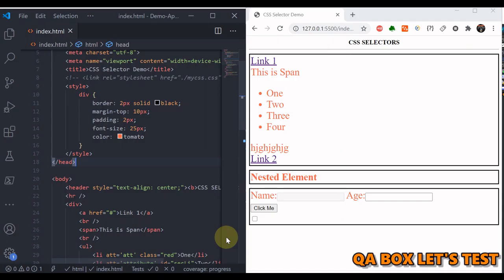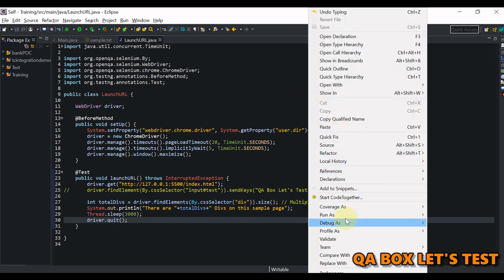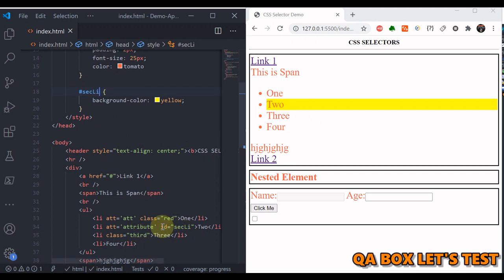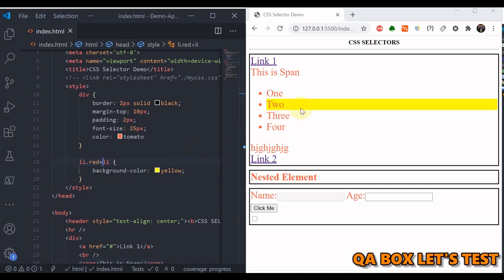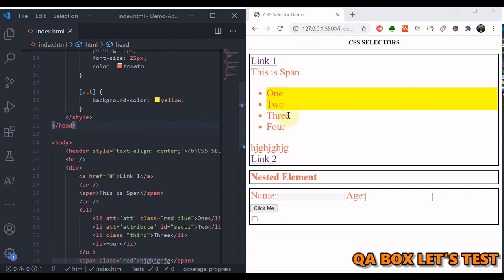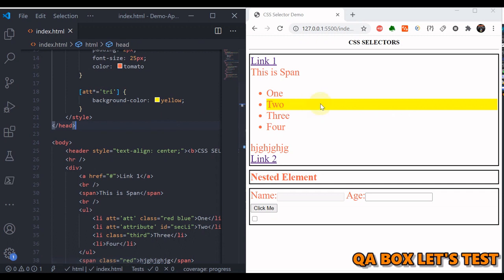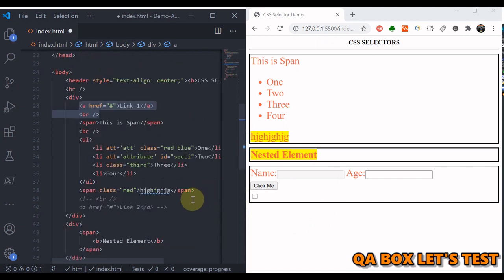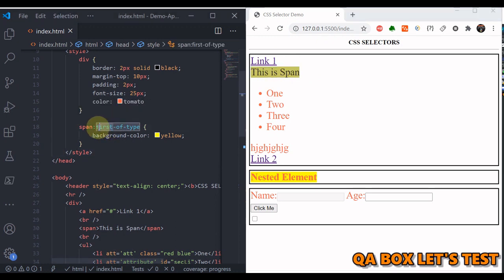Learn CSS Selectors (in 17 minutes) - CSS Selectors Tutorial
Learn CSS Selectors in 17 minutes - Valid for both Dev and QA - CSS Selectors Tutorial

css selector for ui automation testing

universal selector,
type selector,
id selector,
class selector,
descendant selector,
direct child selector,
general sibling selector,
adjacent sibling selector,
or selector,
and selector,
attribute selector,
exact attribute selector,
begins with attribute selector,
ends with attribute selector,
substring attribute selector,
pseudo class selector,
hover selector,
focus selector,
required selector,
disabled selector,
checked selector,
first child (first-child) selector,
last child (last-child) selector,
nth child (nth-child) selector,
first of type (first-of-type) selector,
last of type (last-of-type) selector,
nth of type (nth-of-type) selector,
not selector